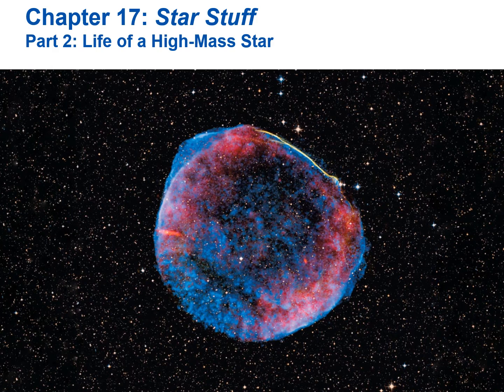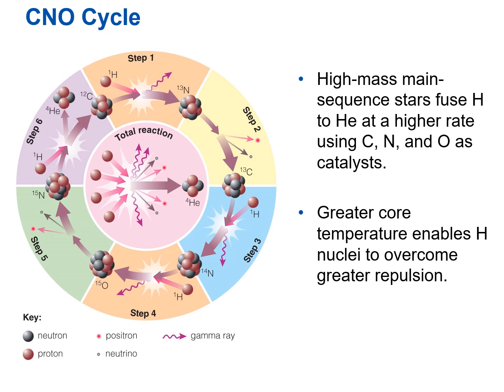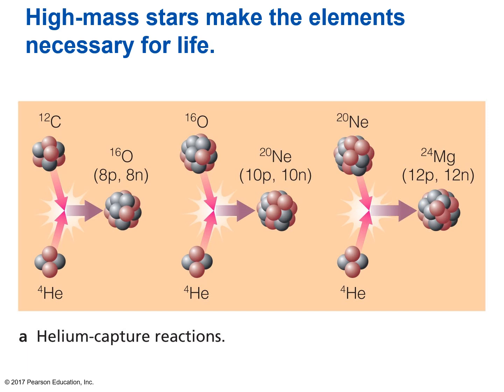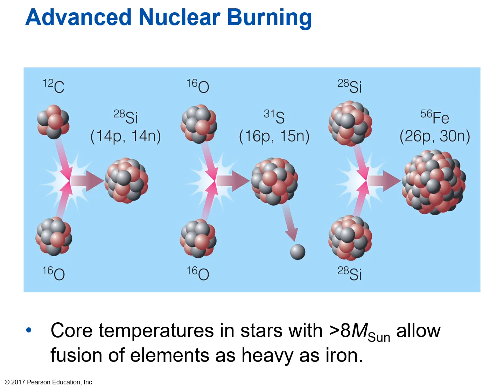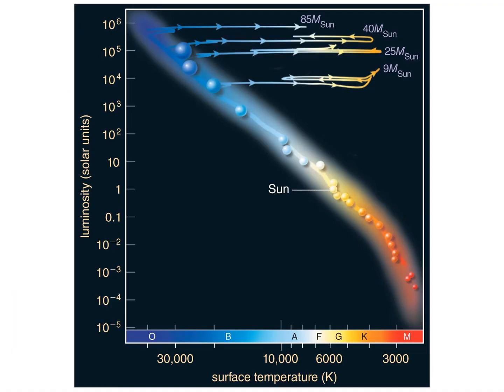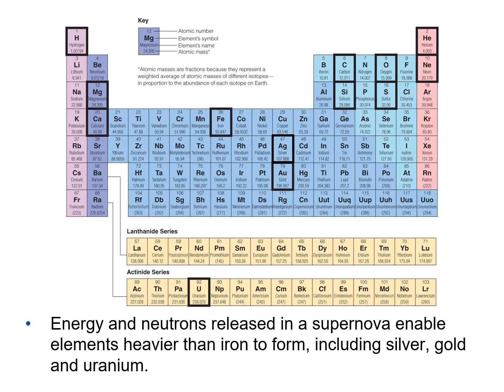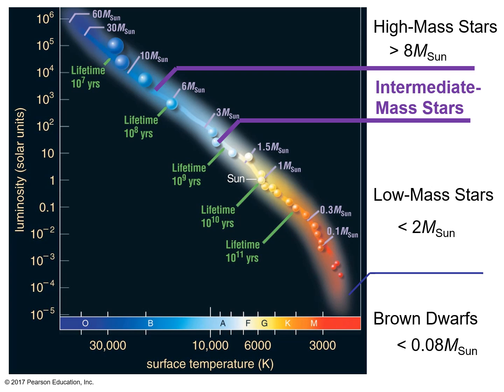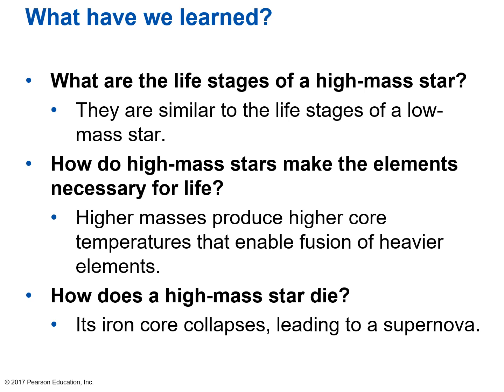Chapter 17, Part 2: Life of A High-Mass Star